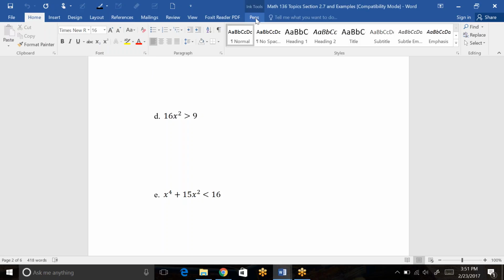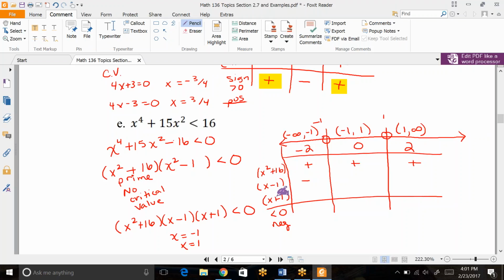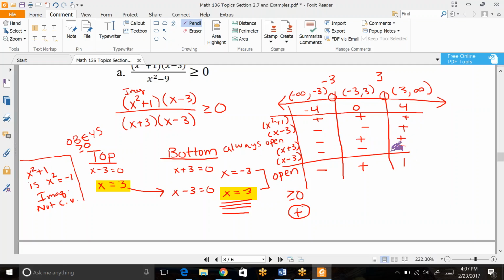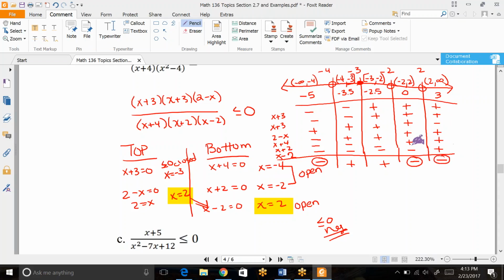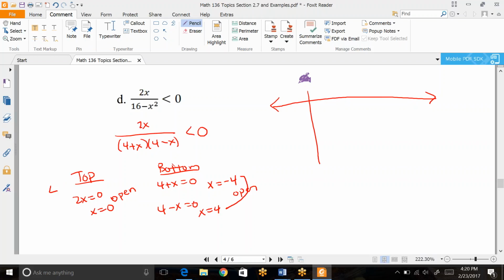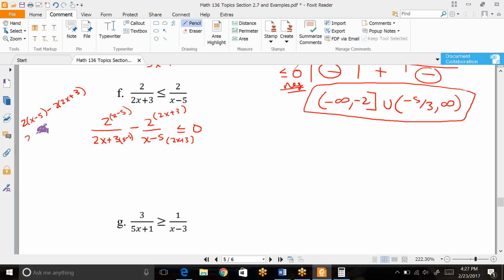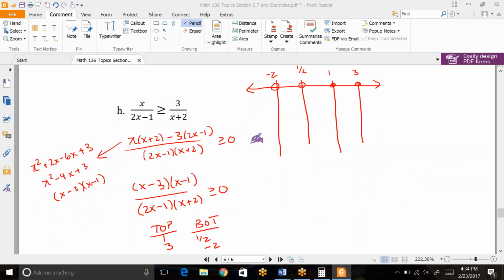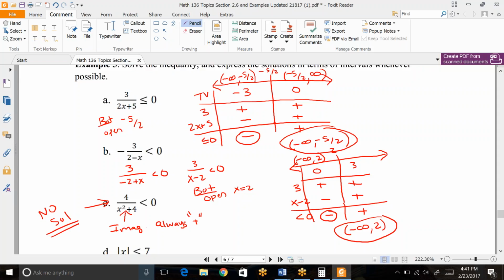Math 136 Section 2.7 Remaining Problems